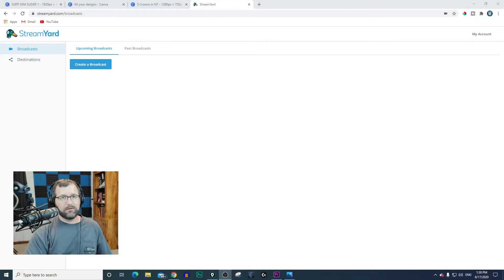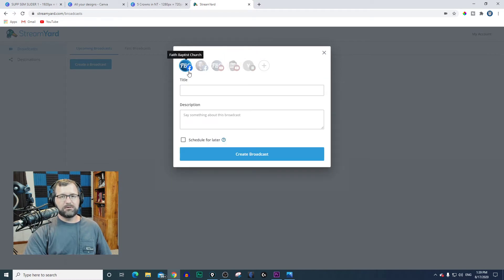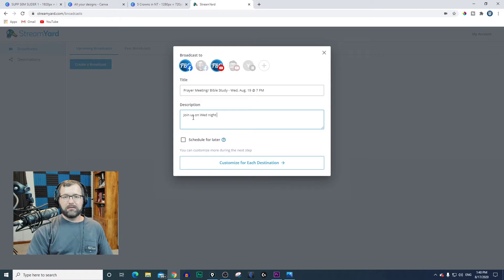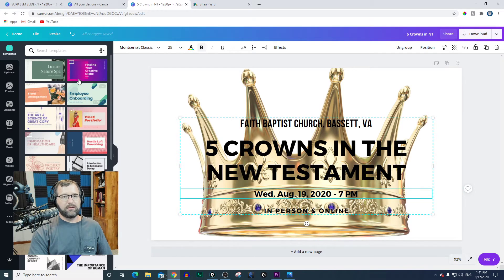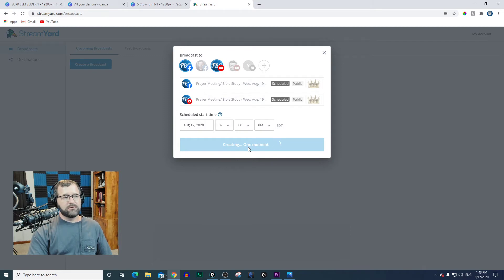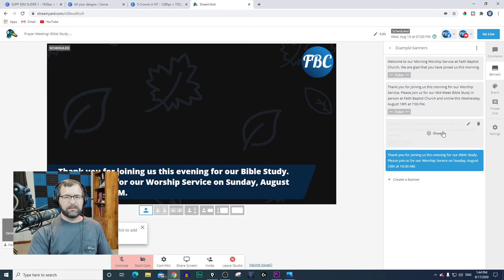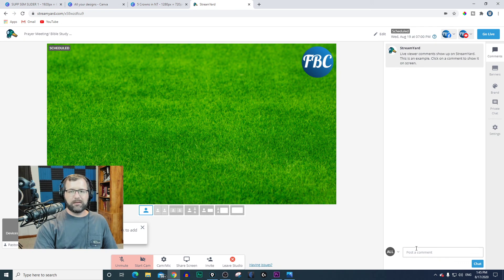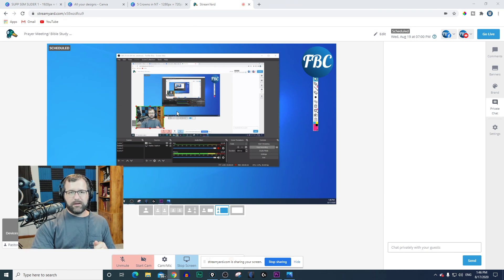Stream Yard: Schedule Live Stream Church Service Workflow! Easy & User Friendly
Stream Yard: Schedule Live Stream Service Workflow! Easy & User Friendly

This video demonstrates the process at our church to schedule a future live stream service using StreamYard.

MY YOUTUBE SET-UP & GEAR:

Logitech Brio (Amazon)
Canon EOS Rebel SL2 (Amazon)
Camera Dummy Battery (Amazon)
HDMI Cable (Amazon)
(Amazon)
Rode NT-1 (Amazon)
Boom Arm (Amazon)
XLR Cables (Amazon)
RodeCaster Pro (Amazon)
Headphones (Amazon)
Lighting (Amazon)
Computer (Amazon)
Monitor (Amazon)
Elgato Stream Deck (Amazon)